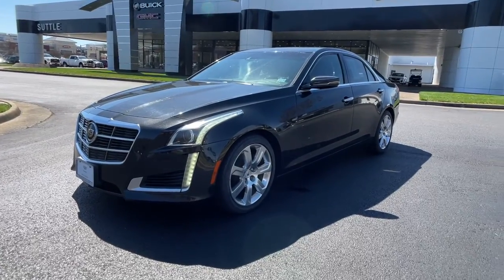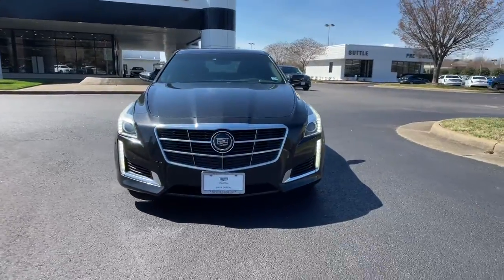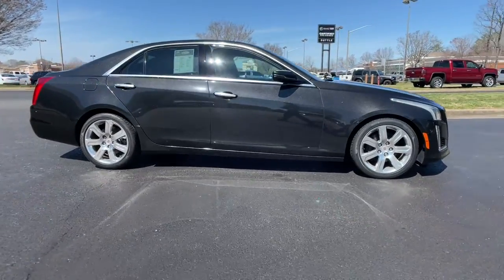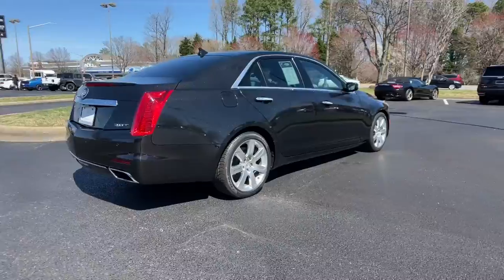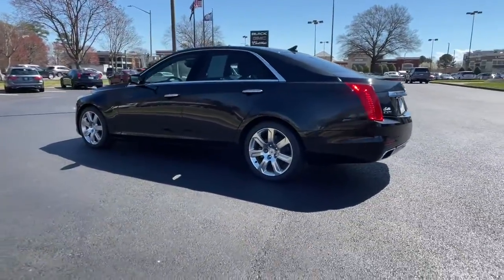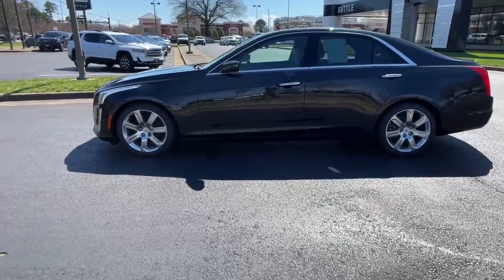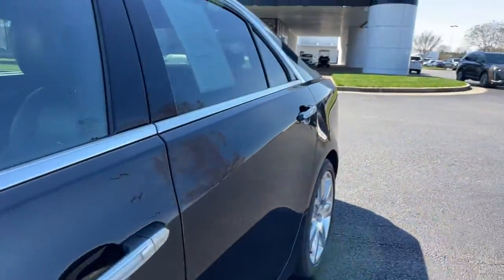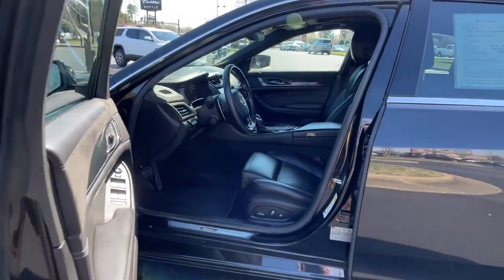2014 Cadillac CTS Hampton, Chesapeake, Williamsburg, Yorktown, Newport News, VA 285480A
Black Diamond Tricoat Used 2014 Cadillac CTS available in Newport News, Virginia at Suttle Motor Corporation. Servicing the Hampton, Chesapeake, Williamsburg, Yorktown, VA area.
2014 Cadillac CTS 2.0L Turbo Premium - Stock#: 285480A - VIN#: 1G6AT5SXXE0148959

Recent Arrival! 2014 Cadillac CTS 2.0L Turbo Premium V-SPORT Black Diamond Tricoat LEATHER, NAVIGATION / GPS, CLEAN CARFAX REPORT, GM 172 POINT INSPECTION, PANORAMIC ROOF, WIFI, 4G LTE Wi-Fi, CTS 2.0L Turbo Premium V-SPORT, Advanced Security Package, Blind Spot Sensor, Driver Assist Package, Driver Awareness Package, Heated Rear Outboard Seating Positions, Heated Steering Wheel Rim, Heated/Cooled Driver & Front Passenger Seats, Luxury Package, Navigation System, Performance Seat & Cluster Package, Power moonroof, Rear Cross Traffic Alert, Seating Package, Side Blind Zone Alert. Clean CARFAX. Odometer is 34858 miles below market average! 20/30 City/Highway MPGbrbrAwards:br  * Car and Driver 10 Best Cars   * Motor Trend Car of the YearbrCar and Driver, January 2017.brbrReviews:br  * Expressive design, impressive dynamic qualities and polished Cadillac character make all versions of the CTS appealing, but the all-new Sedan raises those benchmark qualities to new levels in all three areas. Source: KBB.combr  * The CTS comes to you in the form of 3 distinct body styles a Sedan, a Coupe, and a Sport Wagon. CTS exudes a sleek appearance that questions everything. Its angular silhouette, unconventional edges and distinctive rooflines were all purposefully executed. Every aspect of its design has been crafted with a keen eye for detail. Signature vertical LED taillamps are longer lasting and more energy efficient than conventional bulbs and create a subtle fin that is pure Cadillac. The CTS displays an assertive, wide stance that gives it an aggressive bearing. More than a mere design statement, a wider stance achieves greater balance and increased responsiveness on the road. Every touchpoint in the CTS was thoughtfully placed for intuitive driver control. The motorocycle-inspired high-performance gauges are strategically placed and easy to read. Details begin to come alive under the warm glow of the available ambient lighting including the polished metal accents and elegant French stitching on the available supple leather seating surfaces. Power in the Sedan comes standard with a 272hp 2.0L turbo engine or you can opt for a 3.6L V6 with 321hp. The Sport Wagon comes with a 3.0L direct injection V6 with 270hp. The Sport Wagon also comes available with the same standard engine on the Coupe, a powerful 3.6L direct-injection V6 with 318hp. On all V-Line model these magnificent vehicles are powered by a 6.2L supercharged V8 with 556hp and 551 lb.-ft. of torque. The available precision-tuned All-Wheel Drive continuously adjusts power distribution to optimize traction and handling in inclement weather. Your personal command center. The interior includes an available navigation system with Voice Guidance, 3-D color imaging, rear-view camera, 10-speaker Bose 5.1 surround sound system, Bluetooth, USB port, and pause and play radio. Source: The Manufacturer SummarybrbrbrProudly serving Virginia Beach, Norfolk, Chesapeake, Pungo, Bay Island, Hampton, Newport News, Hampton Roads, Suffolk, Smithfield, Carrollton, Williamsburg, Jamestown, Toano, Windsor, Franklin, Salem, Princess Anne, Tabb, Rushmere, Rescue, Poquoson, Grafton, Gloucester, Richmond and all of greater Virginia since 1902.